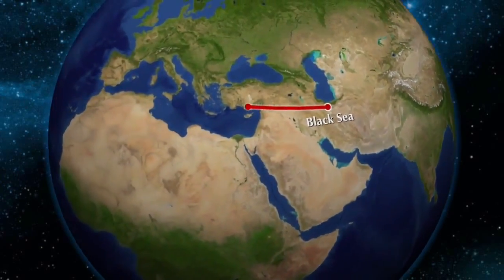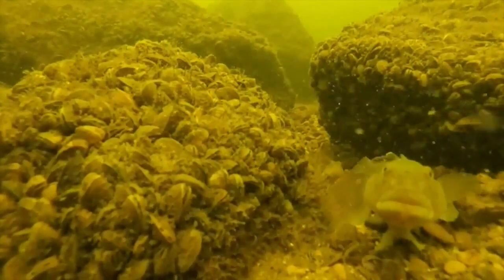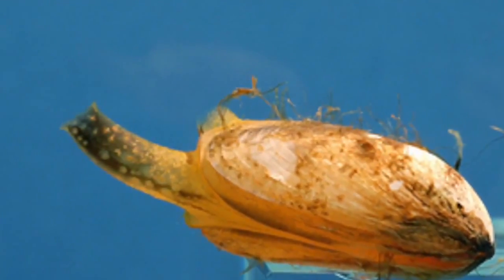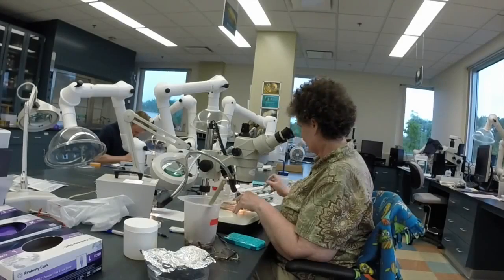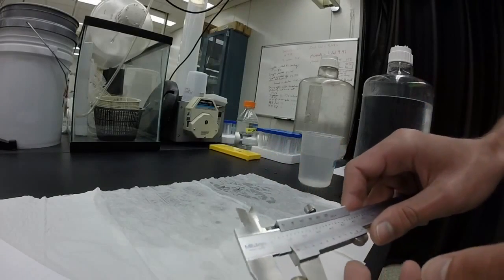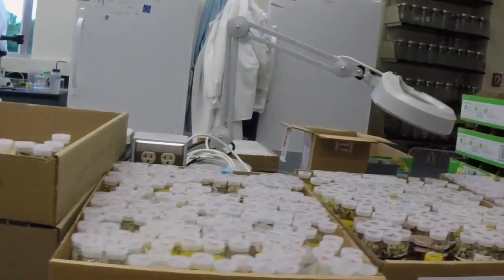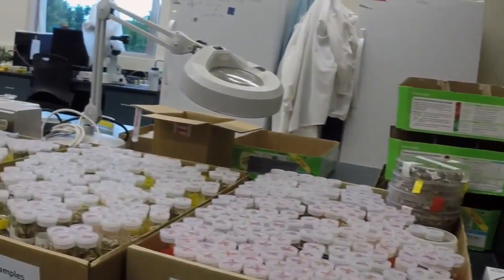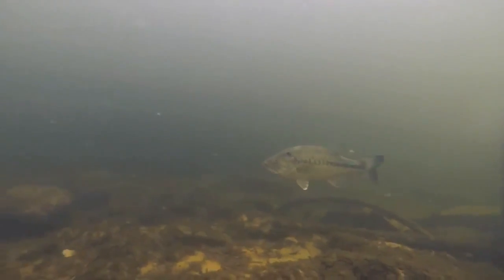NOAA GLERL Benthic Sampling Program Overview